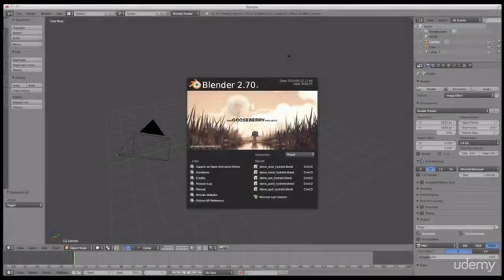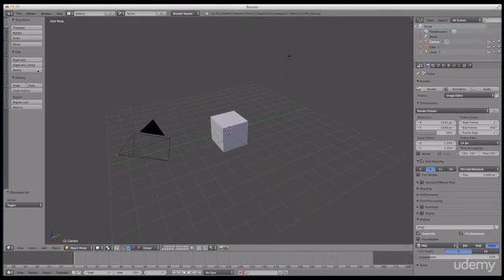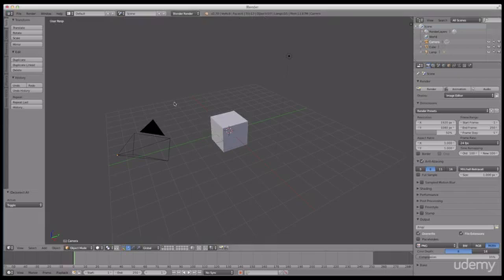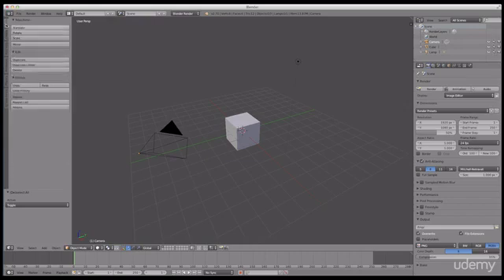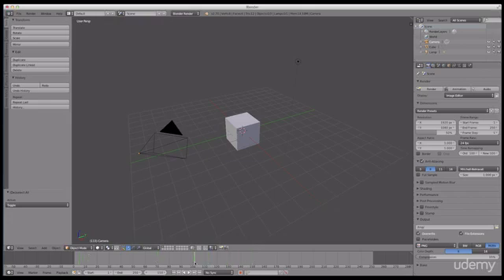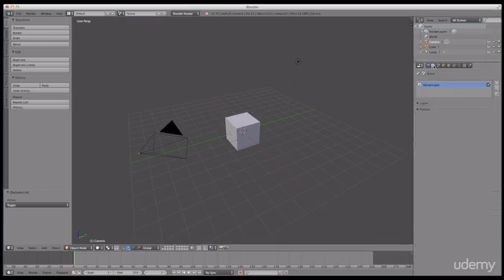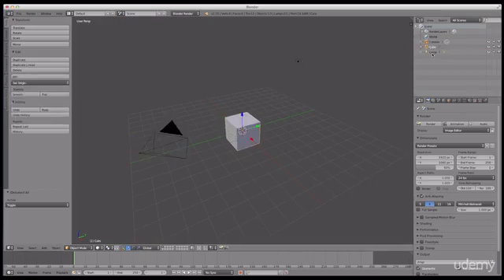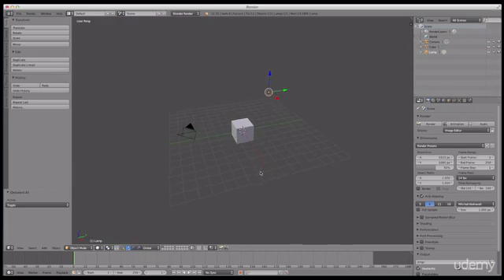A Bird's Eye View of Blender's Panel System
Blender Unleashed: Master 3d Fundamentals Quickly
Expert training on navigation, modeling, texturing, lighting, and rendering in Blender 2.7+. No fluff just results!